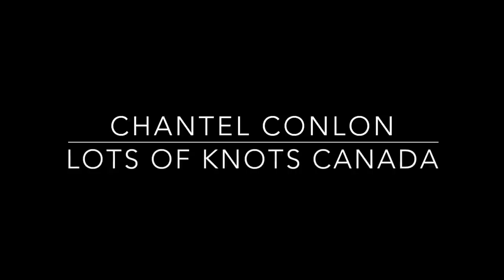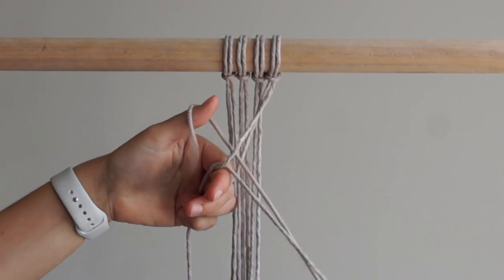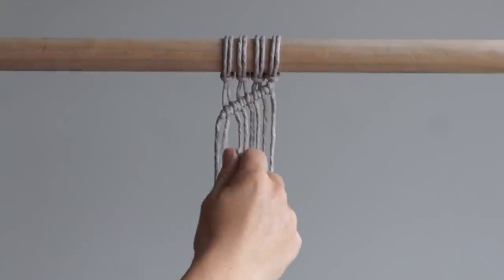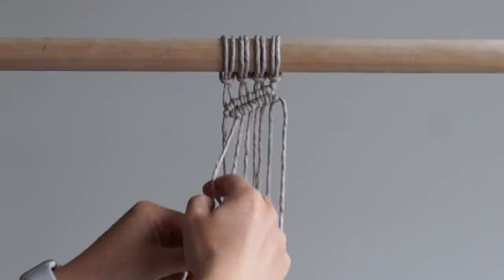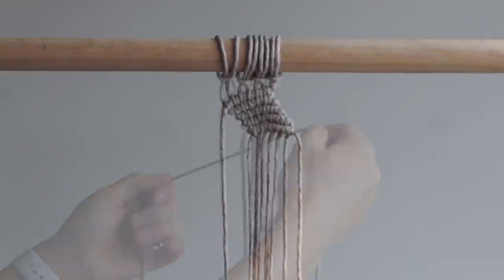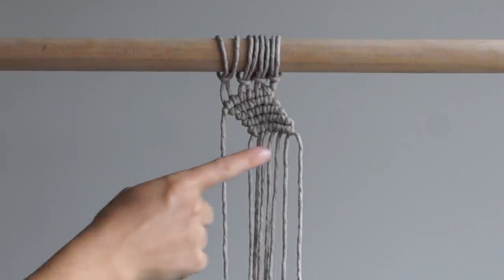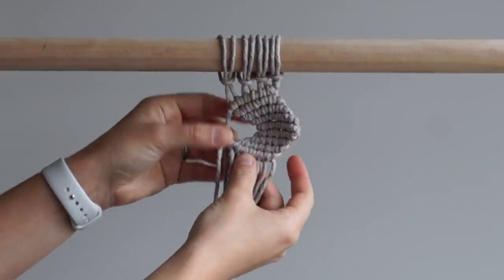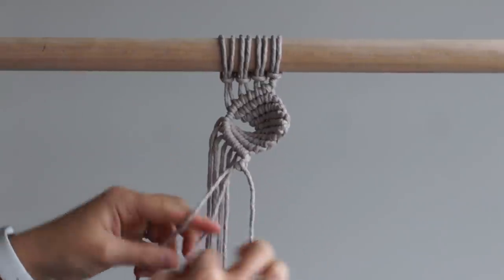DIY Macrame Tutorial - Vine/Leaf Pattern Using Double Half Hitch Knots!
DIY Macrame Tutorial - Vine/Leaf Pattern Using Double Half Hitch Knots! Please see below for materials and written instructions.

Materials:
- 3mm Single Strand String (Taupe)

Hey guys! I have a fun tutorial for you today that will each you how to create this unique leaf pattern that runs along a vine. Let’s get started.

Set up - Cut 4 pieces of string, each piece is 2 meters in length. Fold each piece in half and attach to your dowel using Lark’s Head knots. When finished I had about 50cm of cord left hanging underneath the leaf for all cords except the filler cord which I had about 80cm left. So you’ll need approx. 50cm of cord per leaf except for the filler cord requires less. I should note too that this pattern along with many of my other patterns can be made using most sizes of string or rope, but note that the bigger the size the more cord you will need.

Use the cord on the right as your filler cord and tie 7 double half hitch knots (DHHKs) working down and to the left.

Use the second cord from the left as your filler cord and tie 6 DHHKs working underneath your first row of DHHKs. Create 3 more rows using the same process as the first row.

To create the second half of the leaf repeat the same process back across your work tying 4 rows of 6 DHHKs.

Using the outside left cord as your filler cord tie 7 DHHKs underneath the last row of DHHKs. Hold the first half hitch and then secure the knot in place with with the second half hitch.

You have now made one leaf. Repeat this pattern to make additional leaves. I’ll tie a few DHHKs here as if I were starting another leaf to show you what the design looks like in between each leaf.